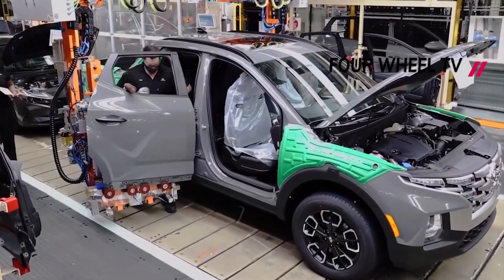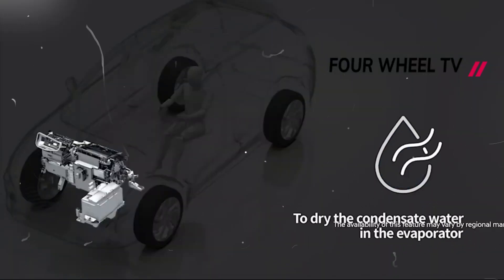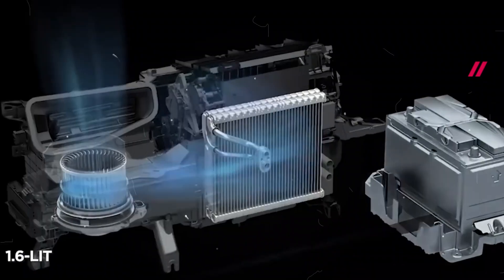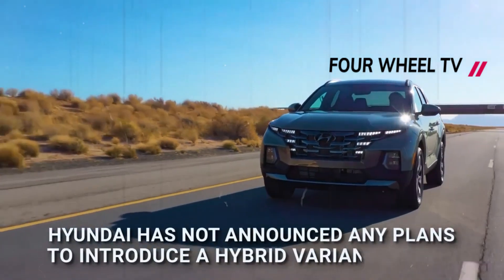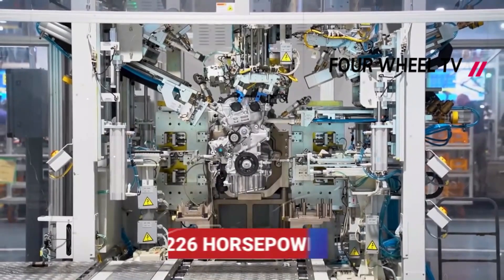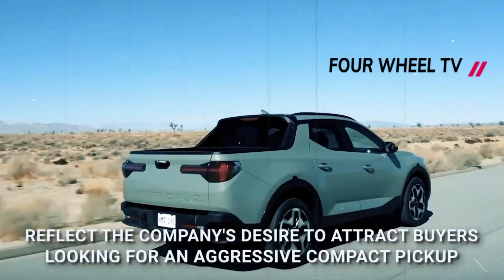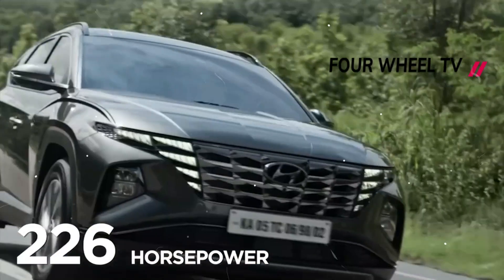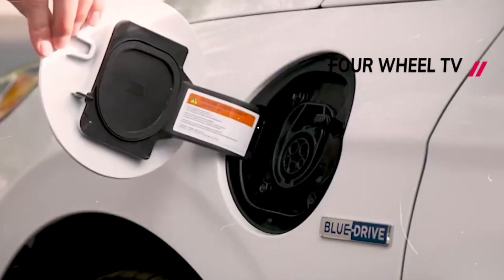DEBUT | 2024 Hyundai Santa Cruz | a new trim for 2024 | release date | interior & exterior | price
A new trim will be available for the Hyundai Santa Cruz in 2024. The XRT trim, which has a tough aesthetic, will replace the SEL Premium grade. It has already been included in Hyundai's Palisade, Santa Fe, and Tucson models.

New fender flares, side steps, bed rails, and lower door garnishes are added to the 2024 Santa Cruz XRT, and Hyundai matches them with trim-only orange wheel center caps, black door handles, black mirror caps, and an XRT tailgate insignia. The truck's upgraded appearance is completed with a dark front and back fascia, matte black "Santa Cruz" tailgate lettering, and dark chrome grille and tailgate handle trim.